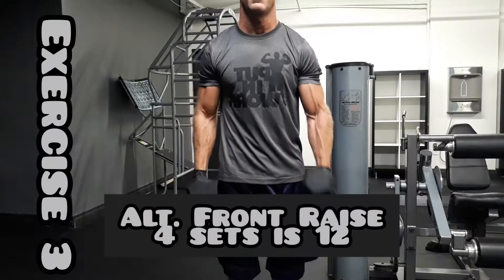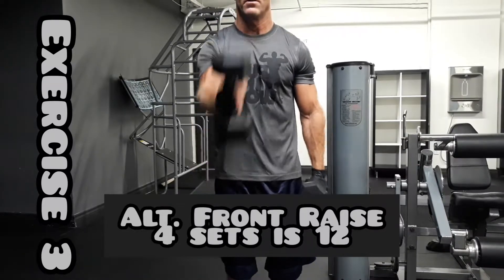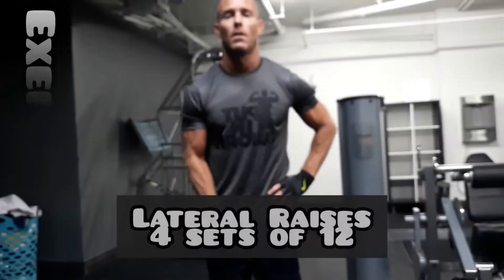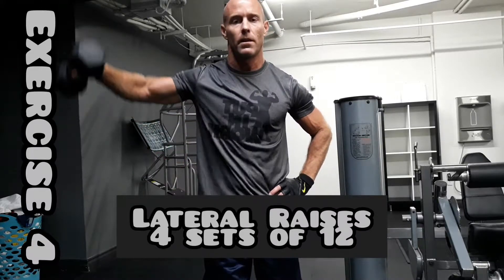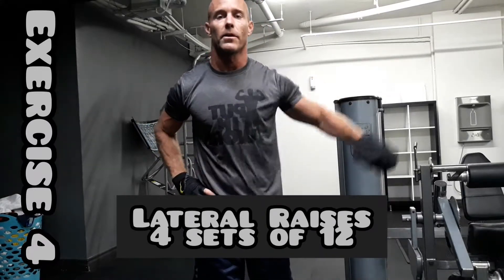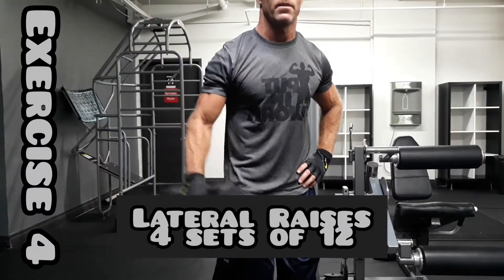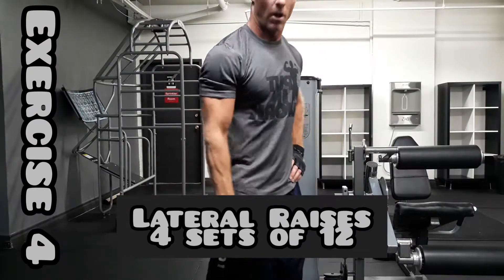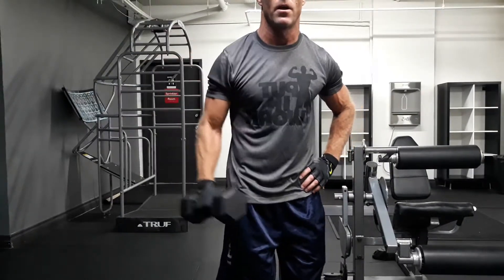HOW TO WORKOUT - Shoulders 8-29-19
Song "KRE8R"
beat by @delano_sounds
Shirt by @antithesisapparel
kevin ray workout recap how to tips tricks antithesis apparel gym fitness fit health help